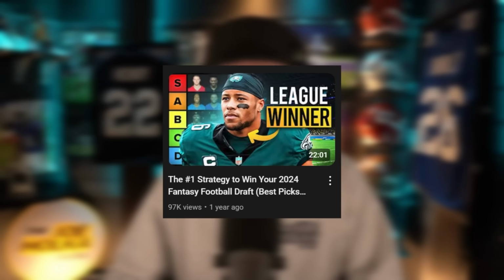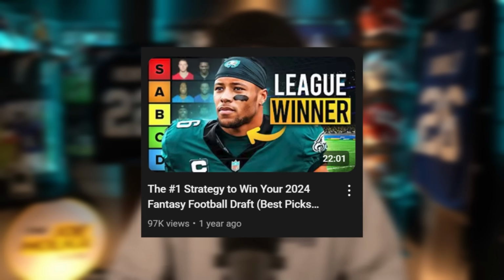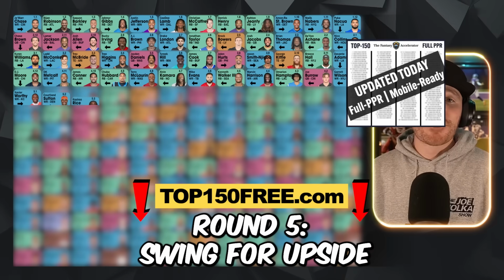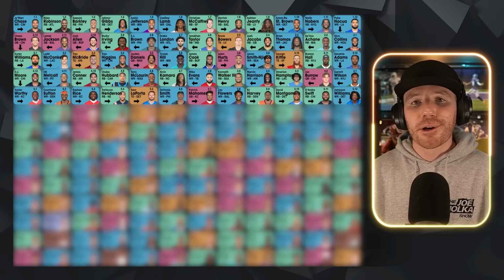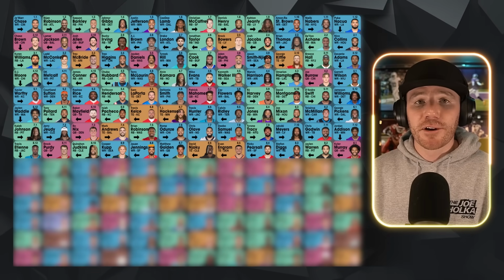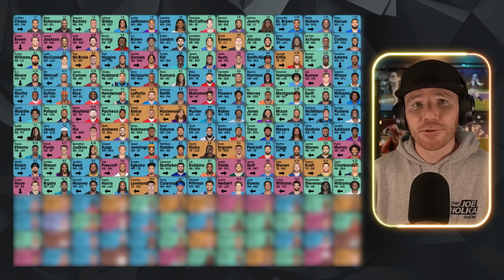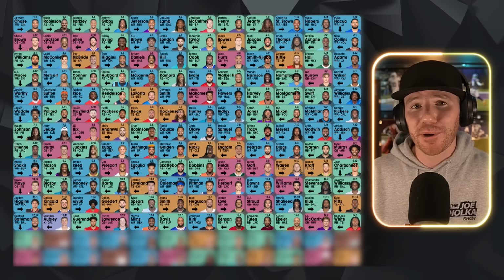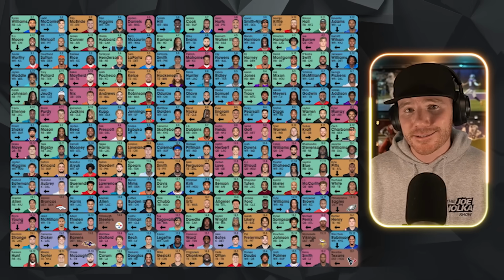The #1 Strategy to Win Your 2025 Fantasy Football Draft (Best Picks Round-by-Round)